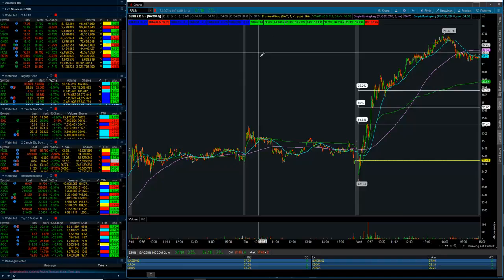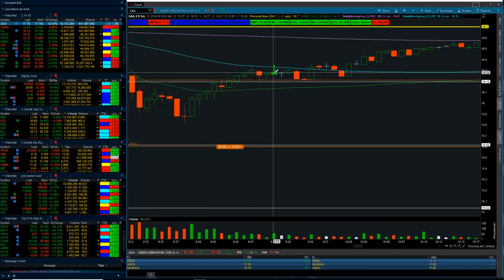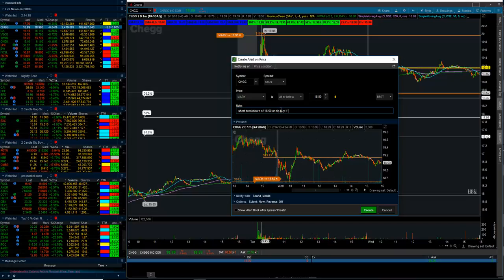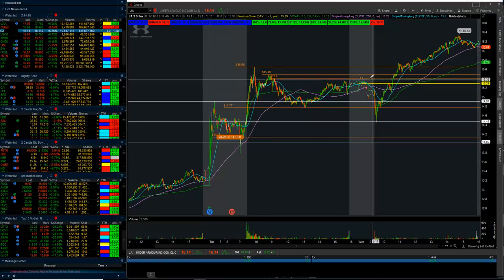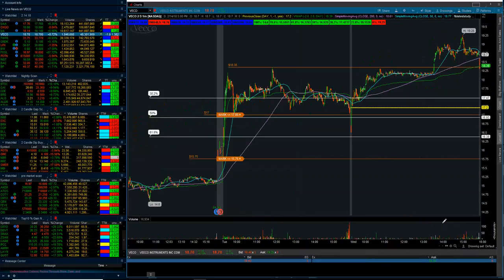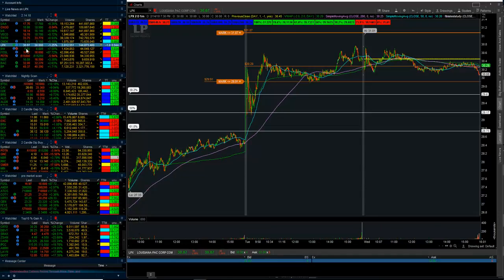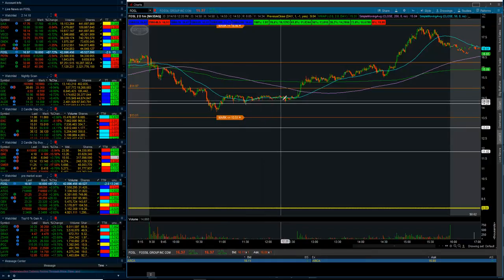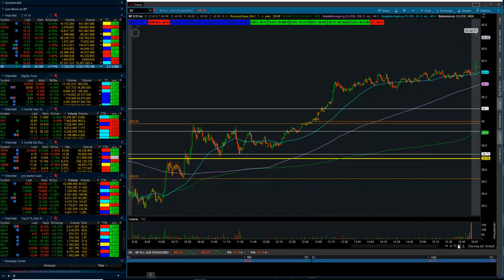watchotrade- recap watchlist for 2 14 18 explaining key support and resistance levels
This video reviews the watchlist for 2.14.18 explaining how powerful key support and resistance levels are for trading